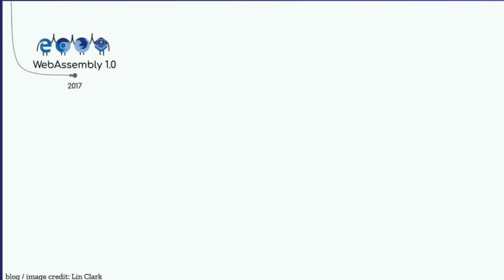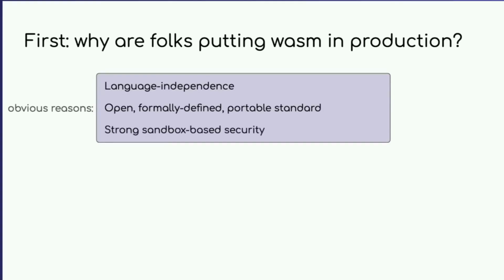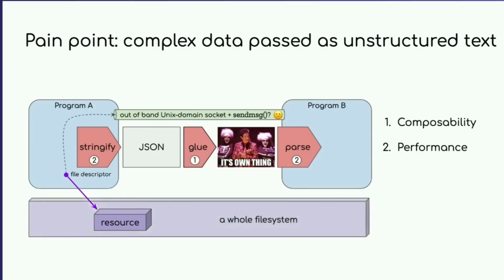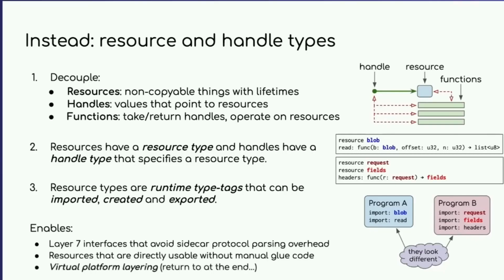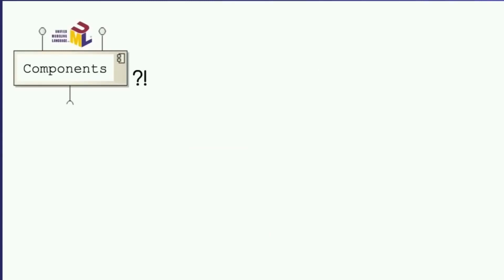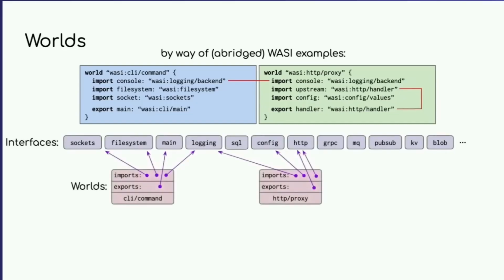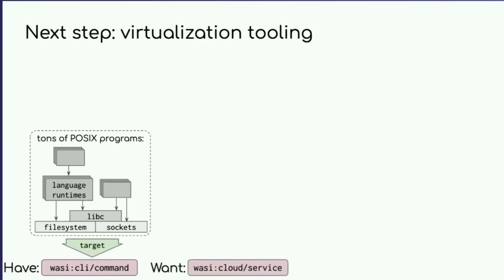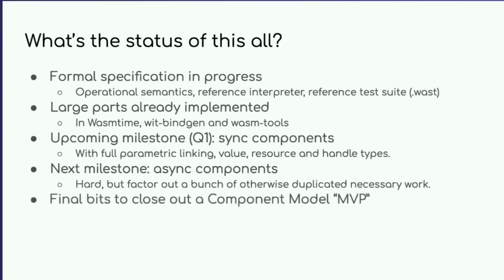WebAssembly | The Path to Components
In 2019, the WASI standardization effort was started in the WebAssembly CG as a way to bootstrap an ecosystem of safe, portable WebAssembly modules running outside (or inside) the browser. The starting point of the design, captured in WASI "Preview1", included tried-and-true POSIX concepts like files and directories. However, as the standards group worked to realize high-level goals including language neutrality, low-latency startup, low-overhead virtualization, heterogeneous host environments, fine-grained sandboxing and robust composition of programs from modules, the approach of mapping classic POSIX concepts into WebAssembly kept running into problems and a new approach had to be explored. Two years (and one pandemic) later, based on experience gained from Preview1, an improved design has emerged that splits the problem in two, factoring out a foundational "component model" layer that is implemented by the WebAssembly engine, providing a more lightweight, composable, declarative unit of code, along with new Wit and World syntax for defining WASI and other component interfaces. This talk will describe some of the original problems and how they are proposed to be addressed, present some examples of next-iteration WASI interfaces in action and discuss paths of incremental adoption.